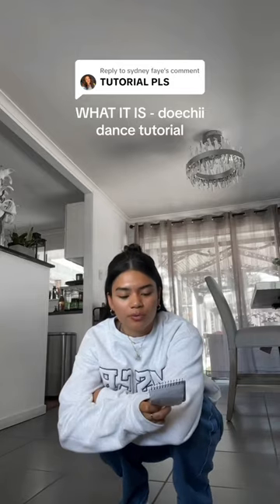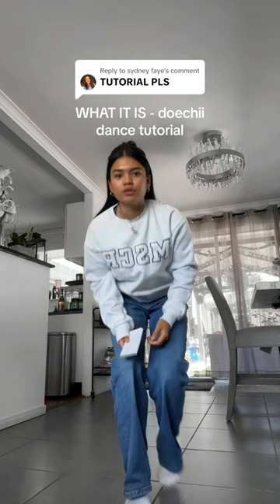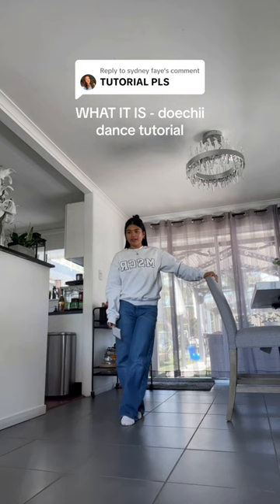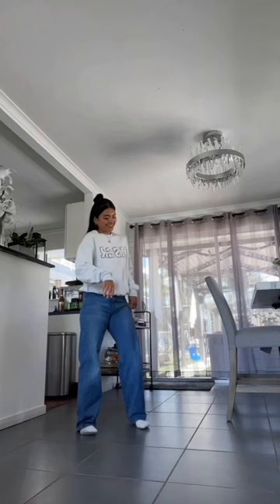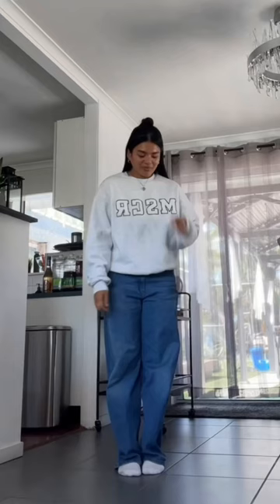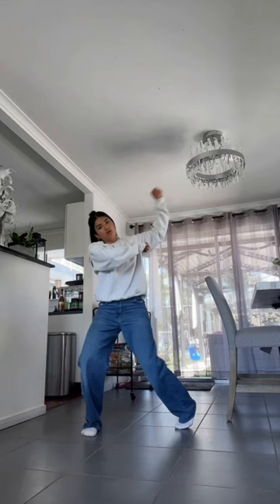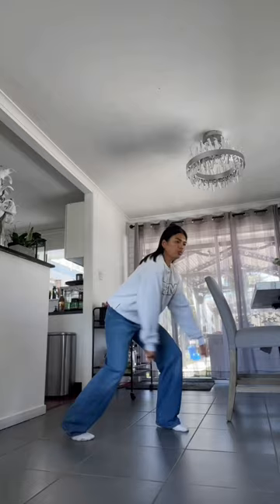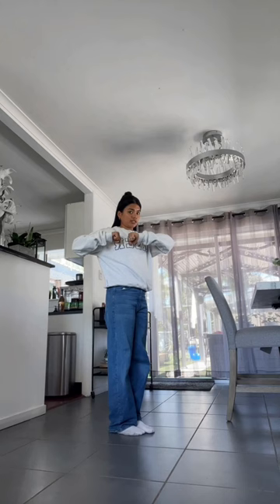WHAT IT IS by Doechii - Dance Tutorial (Viral TikTok Dance)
hey, buddies !

This dance was choreographed by liammaughan_ on TikTok. I don’t claim this choreography as my own.

faq's:
age? 22
height? 5"4
location? brisbane, australia
camera? iphone 13 pro max / canon m50 (l) / sony a6400
editing software? lumafusion on either my ipad or macbook (my ride or die !!)

sub count: 25,848 buddies